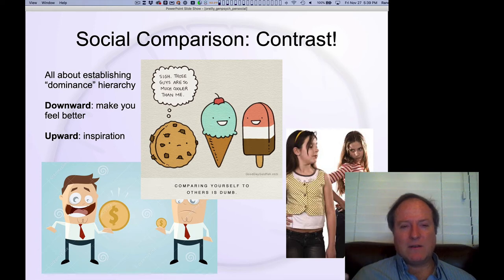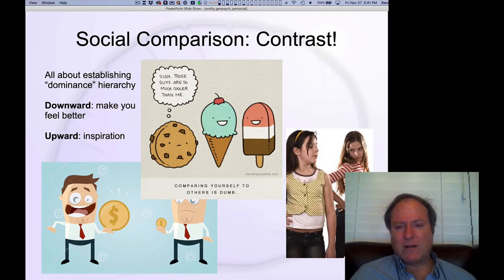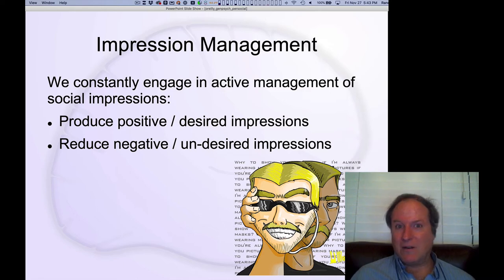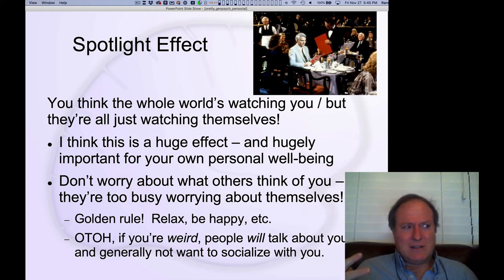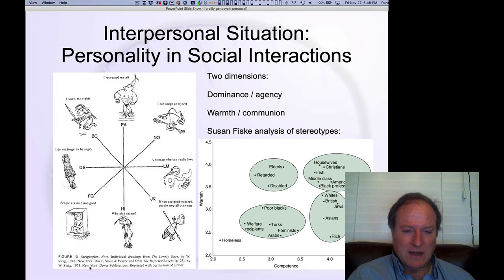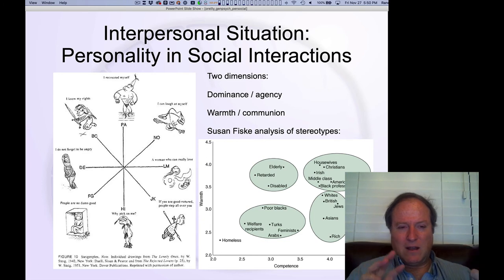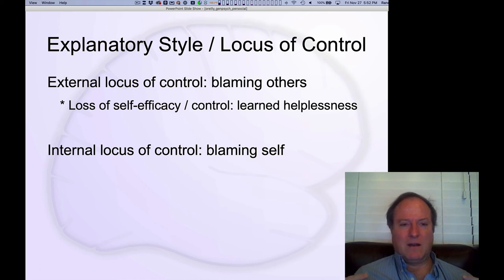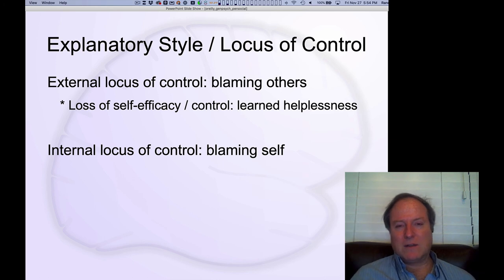GenPsych Course 2020, Personality & Social 5: Comparison, Impressions..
Lecture 5 of 10 for Chapter 9: Personality and Social

How we engage in downward social comparison to bolster our self-esteem, and also carefully manage our impressions to do the same.  Meanwhile, it turns out everyone else is in their own little spotlight bubble, worrying about how they compare, so you can take a break and just be yourself :)